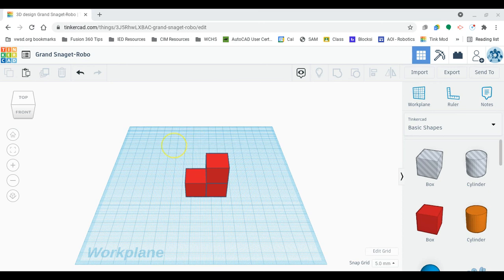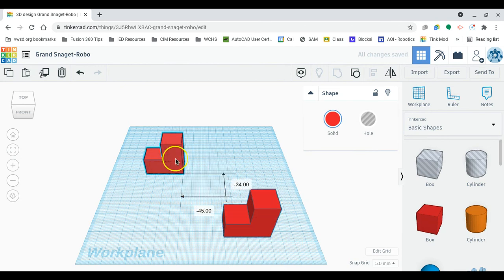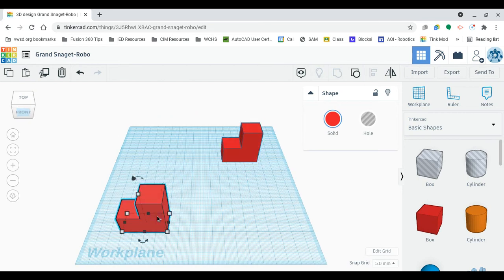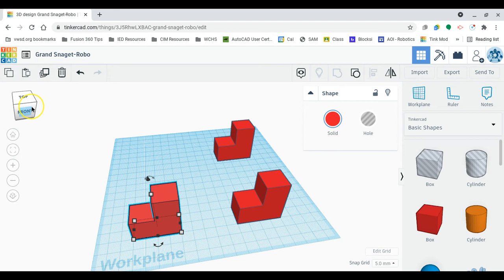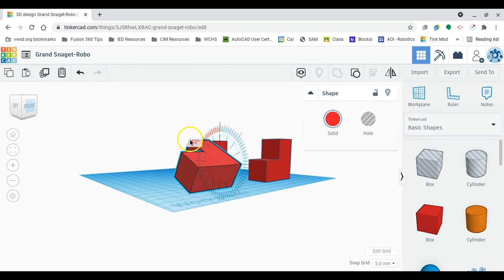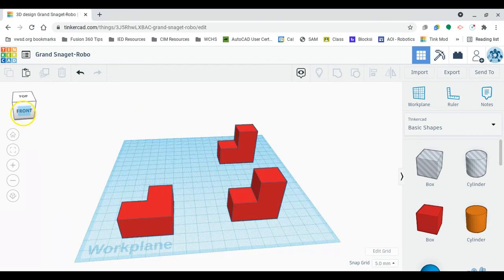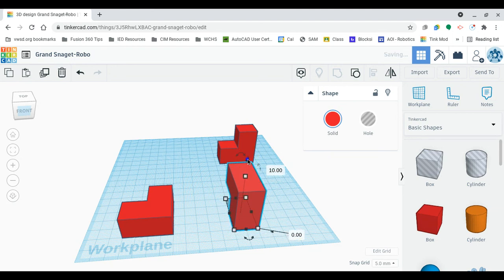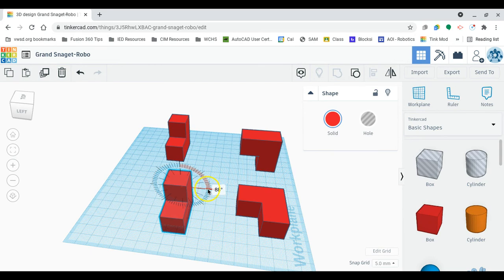Orthogonal View 3D - TinkerCAD